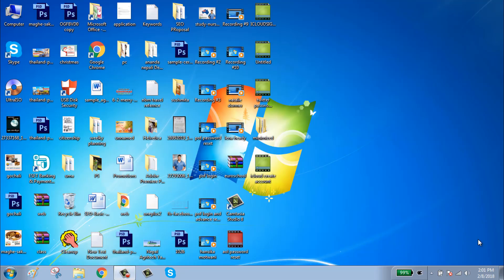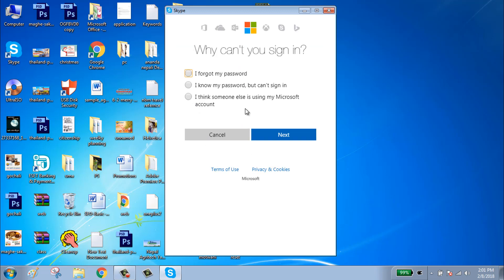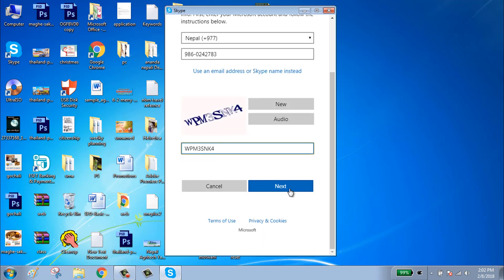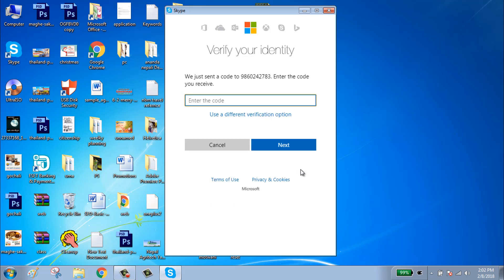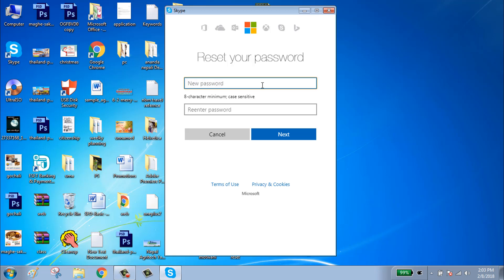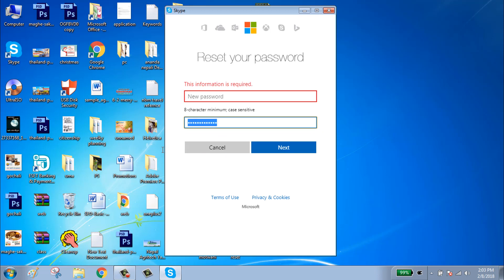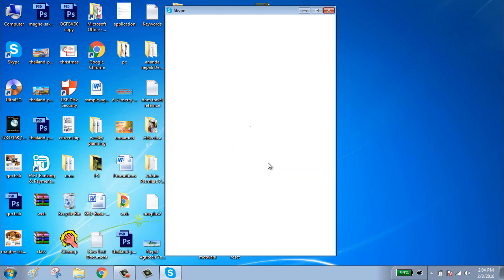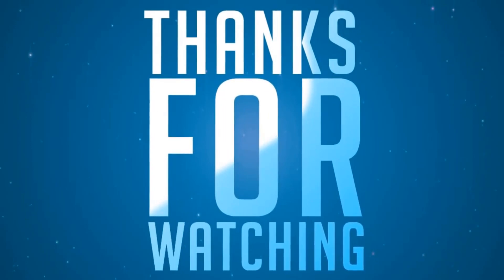How To Reset Skype Password | Recover Skype Account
You can easily reset your Skype login password to regain access. This is the video tutorial on how you can reset your Skype login password.